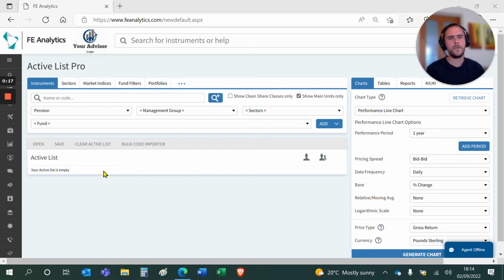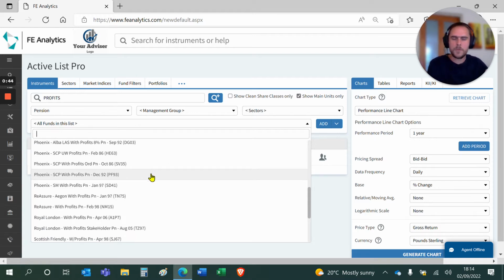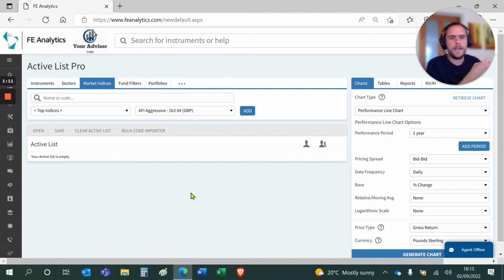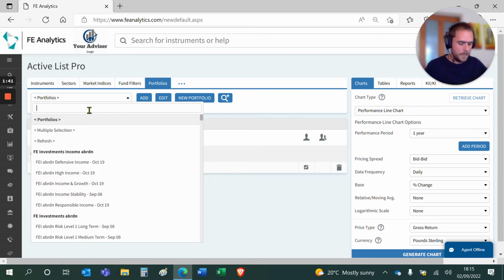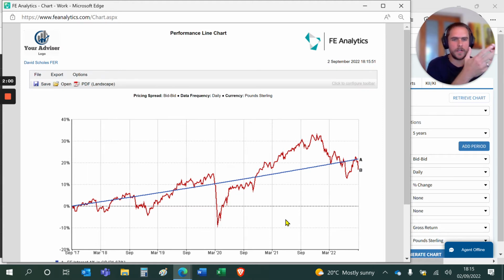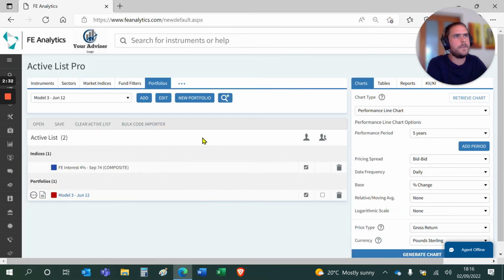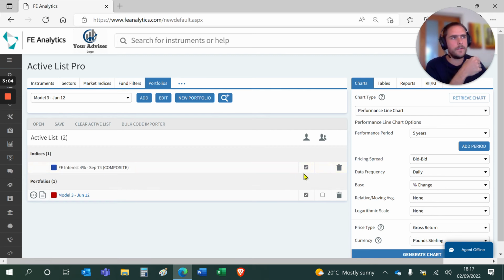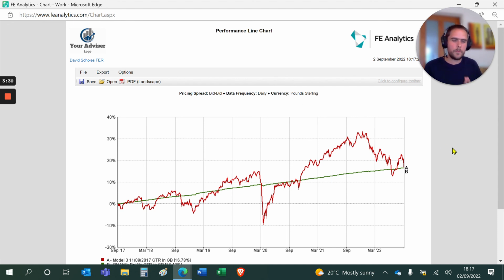FE Analytics Top Tips - How To Research With Profit Funds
We are regularly asked how to research with profit funds on FE Analytics, so this video will explore the various different ways to do this and some things to watch out for.